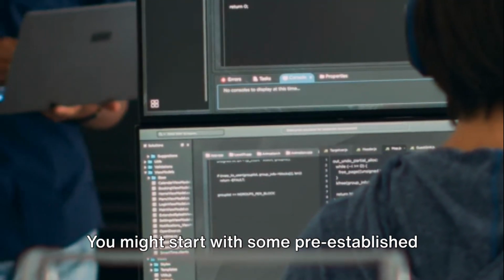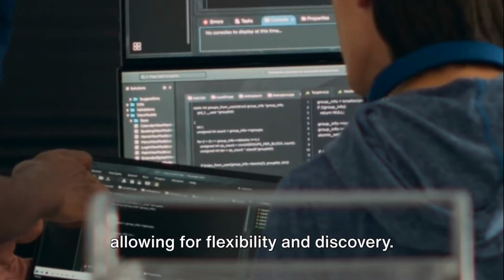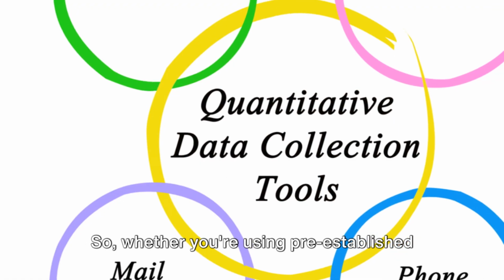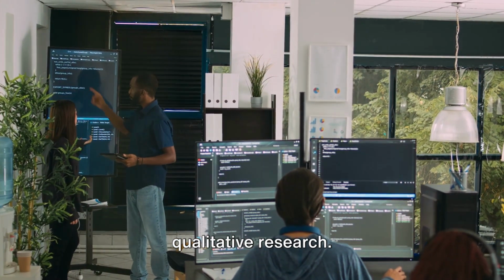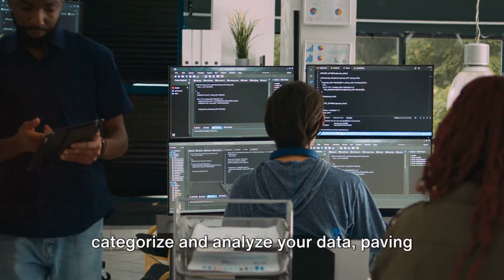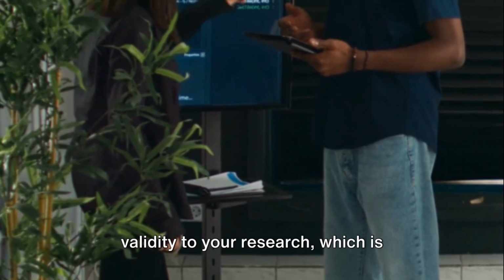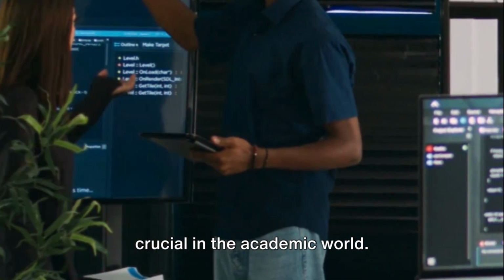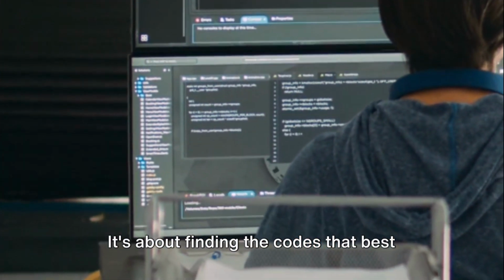Mastering Qualitative Coding: A Complete Guide with Examples 🔍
🏆 Are you interested in a Dissertation Template?

This template is a pre-designed document that serves as a starting point for creating a dissertation. It provides a framework and structure for each chapter of the dissertation.

🌟 Welcome to our comprehensive tutorial on Qualitative Coding! If you're a student, researcher, or academic professional looking to dive deep into the world of qualitative analysis, you've come to the right place. In this video, we unlock the secrets of effective coding in qualitative research, a skill essential for bringing clarity and structure to your data. 📈

🔑 What You'll Learn:
1. Understanding Qualitative Coding: We start by defining what coding is and its pivotal role in forming themes and patterns for qualitative analysis.
2. The Importance of Coding: Discover why coding is crucial for systematic and transparent analysis, ensuring the validity of your research.
3. Deductive vs. Inductive Coding: Get insights into the two primary coding approaches - applying pre-established codes (Deductive) and letting codes emerge from the data itself (Inductive). Plus, we explore the Hybrid Approach, blending both methods for a more comprehensive analysis.
4. The Coding Process Unveiled: We walk you through the two critical stages of coding - Initial Coding and Line-by-Line Coding. Learn how to start with a general overview and then dive into the details to refine your data.

🛠️ Tools and Methods Explained:
• Initial Coding Methods: Delve into different strategies like In Vivo Coding, Process Coding, Descriptive Coding, Structural Coding, and Values Coding.
• Advanced Techniques: Learn how to combine methods for a thorough analysis and how to categorize codes and identify themes.

💡 Pro Tips for Effective Coding:
• From planning your coding strategy to ensuring consistency and alignment with your research objectives, we cover it all. Especially useful if you're part of a research team, our tips ensure that everyone is on the same page.

📚 Conclusion:
• Understand the overarching significance of coding in qualitative research and how to align your methods with your research goals.

Optimize your qualitative research skills with us, and let's make your data tell the story it's meant to! 🌐💡📚